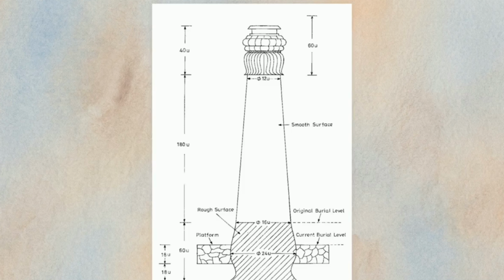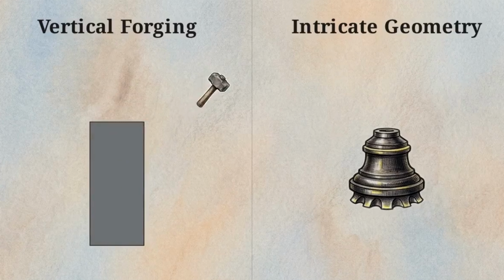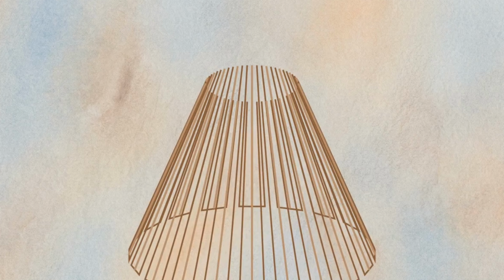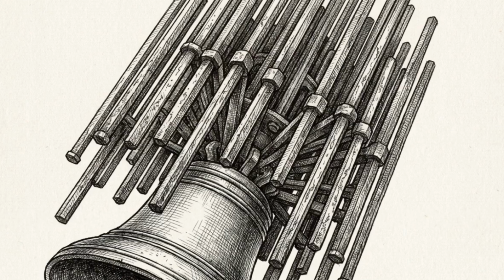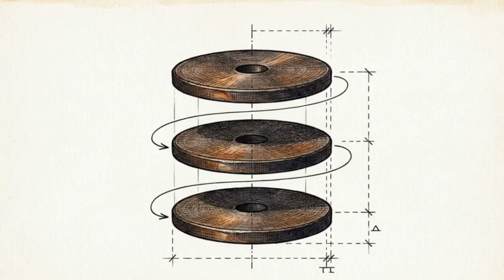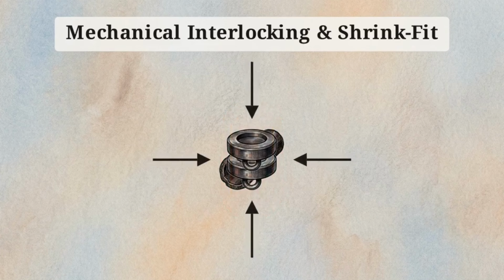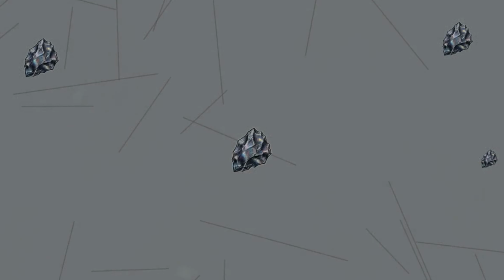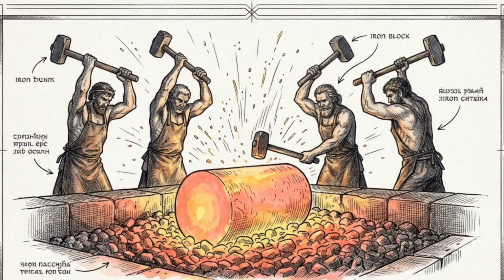The Pillar That Refuses to Rust" (56 chars)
Standing in the heart of Delhi is a 1600-year-old iron pillar that should have crumbled to rust centuries ago. It hasn't. Not one flake. Not one crack.

How did ancient Indian metallurgists — without modern furnaces, without electricity, without today's science — create metal that outperforms our best modern steel?

In this episode of Buried Thrones, we uncover the Gupta Empire's forgotten engineering secret, the scientific discovery that finally explained it 1,600 years later, and the myths that still surround this silent iron giant.

⏱️ TIMESTAMPS
0:00 - The Impossible Pillar
0:15 - The Mystery Introduced
1:00 - Origins: The Gupta Empire
2:30 - The Engineering Marvel
4:00 - The Science Behind the Rust-Proof Metal
6:00 - Modern Science vs Ancient Knowledge
7:30 - Legends & Myths
8:45 - The Unanswered Question

Empires Forgotten. Stories Remembered.